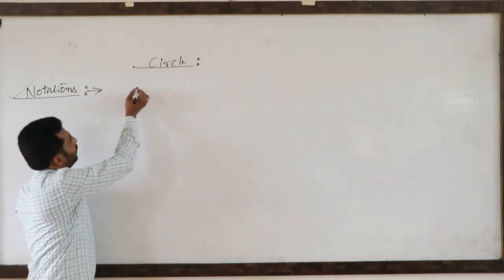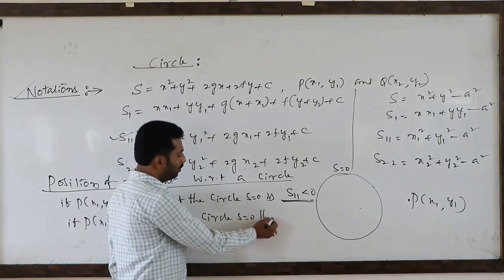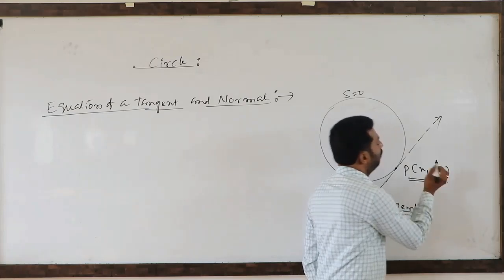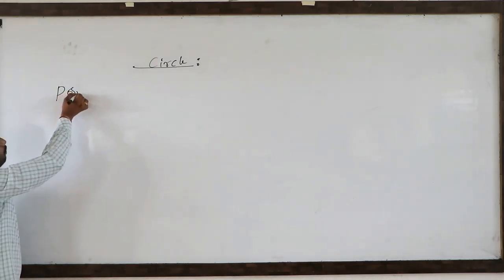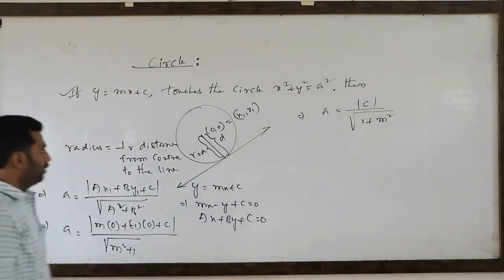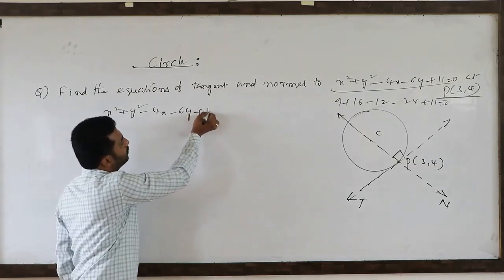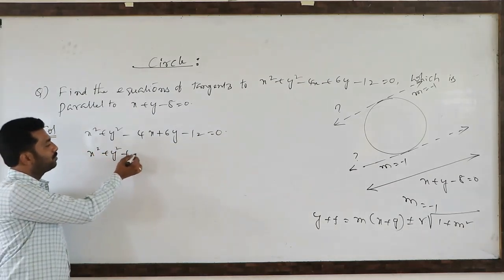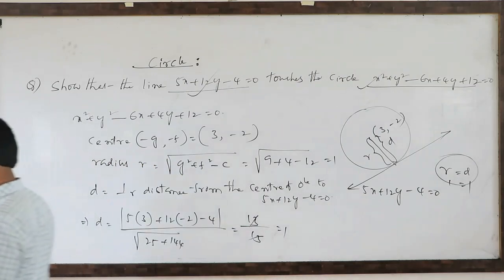Konnur's PU 1 Theory | Maths | Circles | Part 5